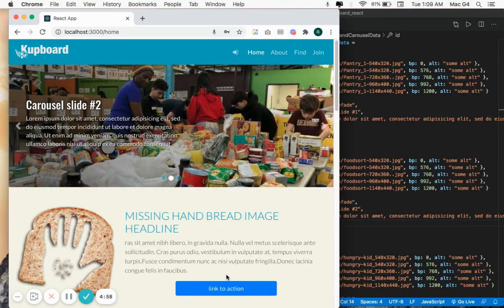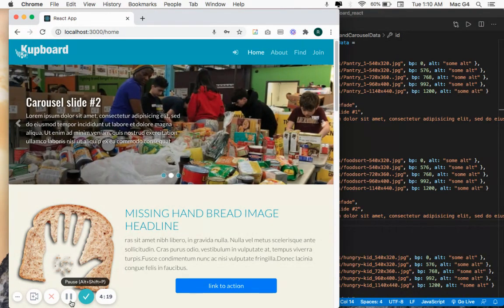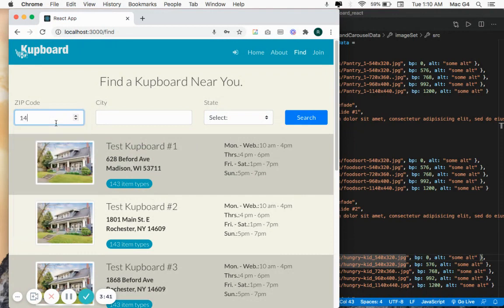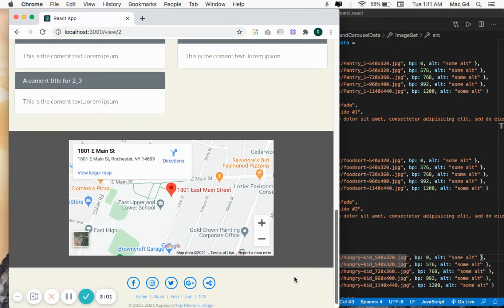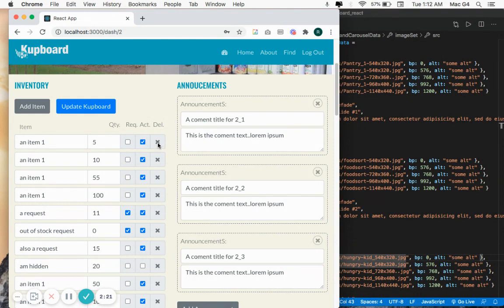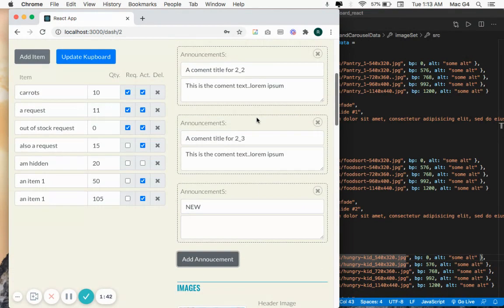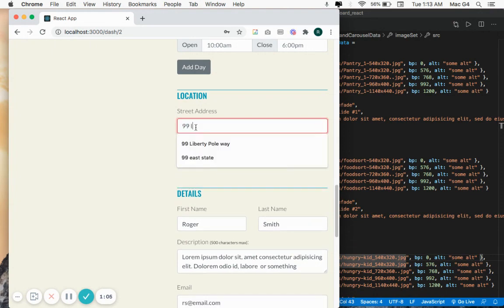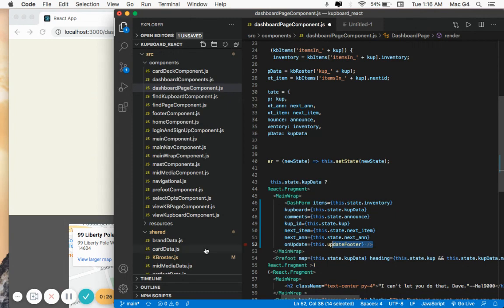Nucamp Student Portfolio Project | Online Food Bank React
Ray Messina | Front-End Developer